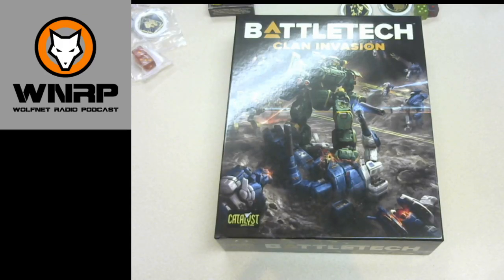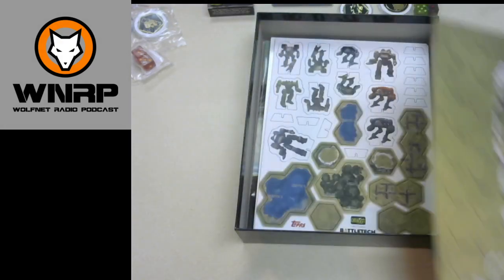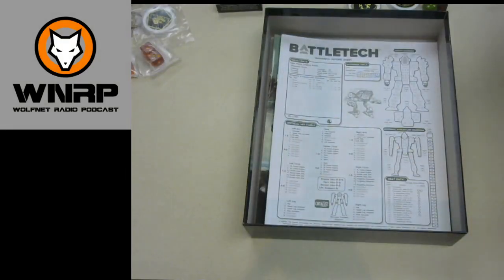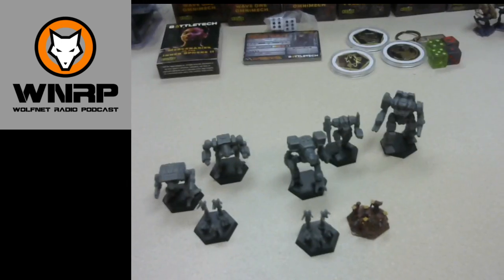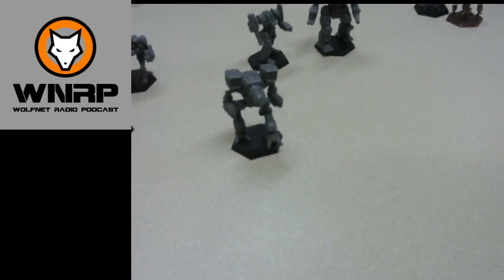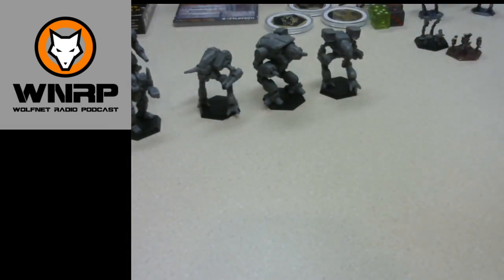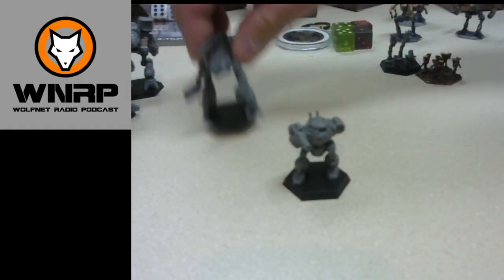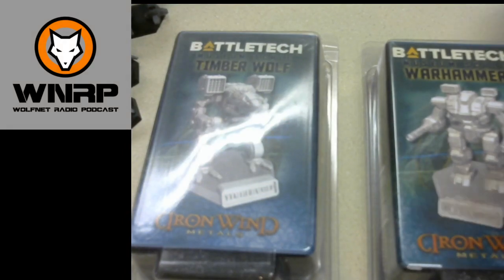Battletech Clan Invasion Unboxing #1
Wolf Net Radio Podcast proudly presents the unboxing of the new Clan Invasion Box Set plus salvage boxes, dice, key chains, and maps! be sure to subscribe for new upcoming videos.